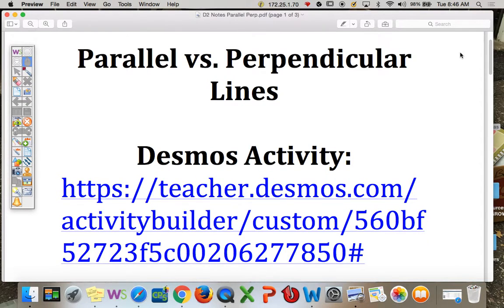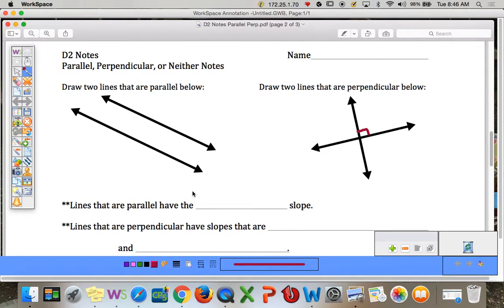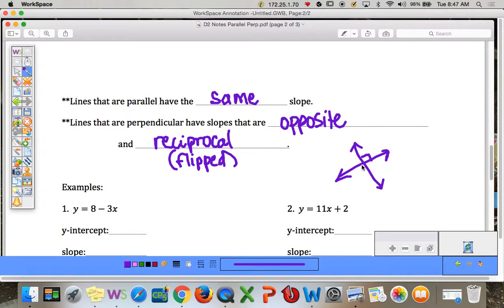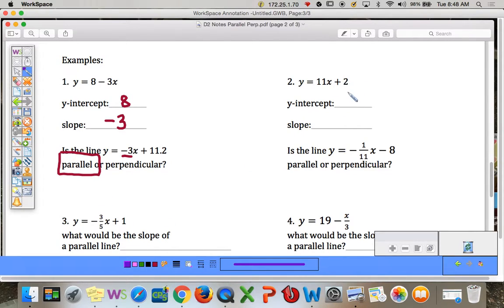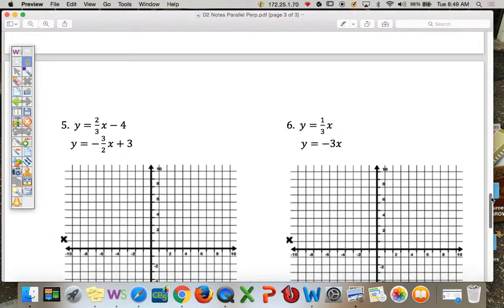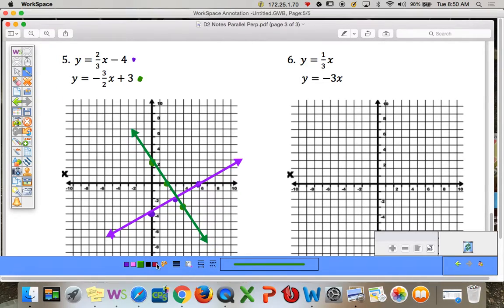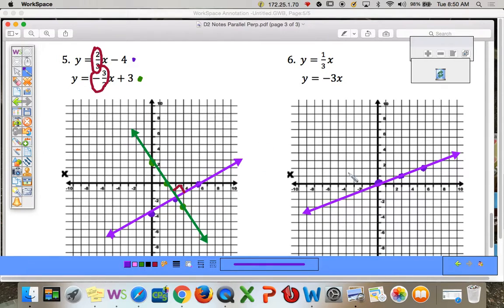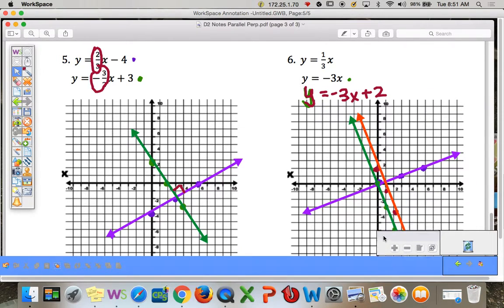D2 Parallel and Perpendicular Slopes